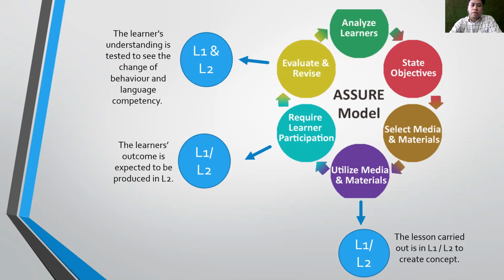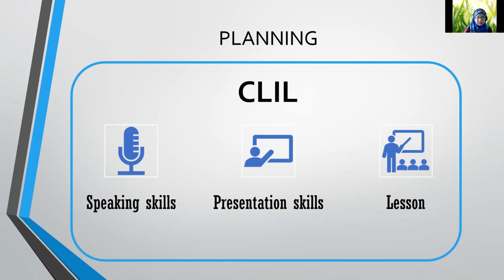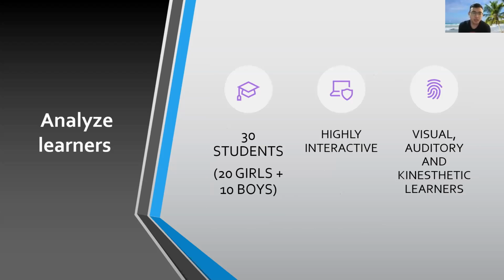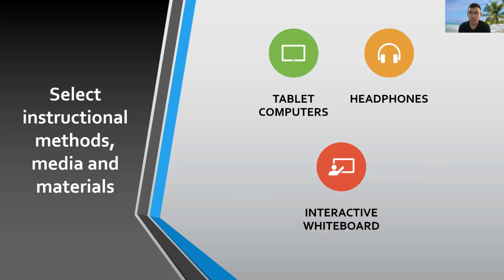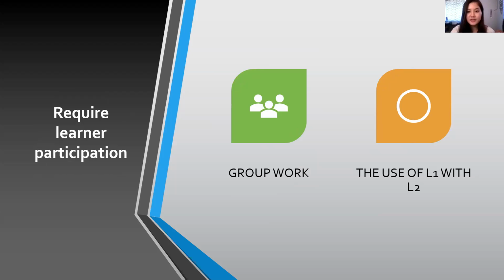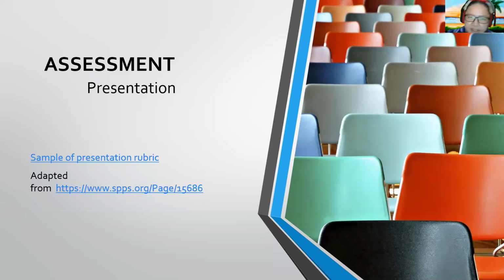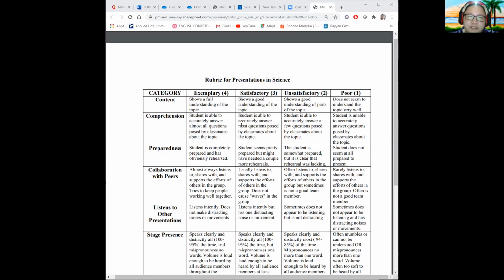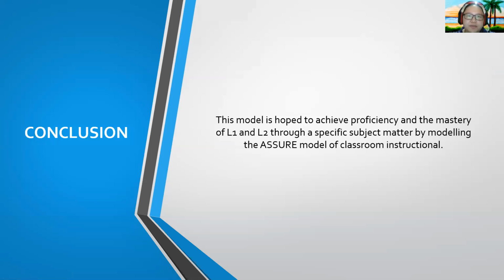BILINGUALISM TASK 4 PRESENTATION